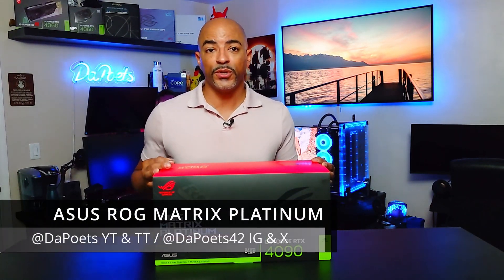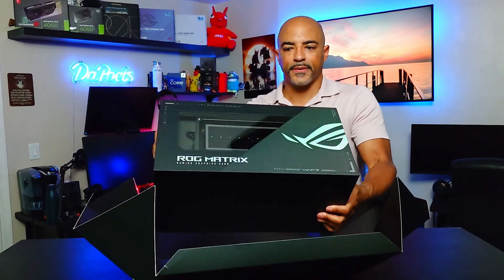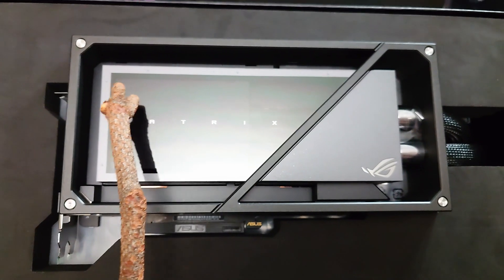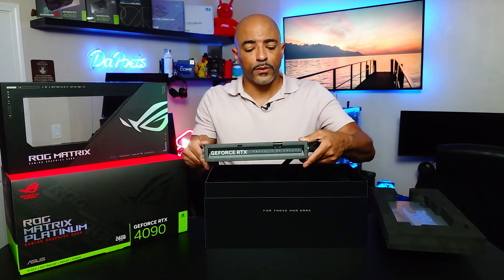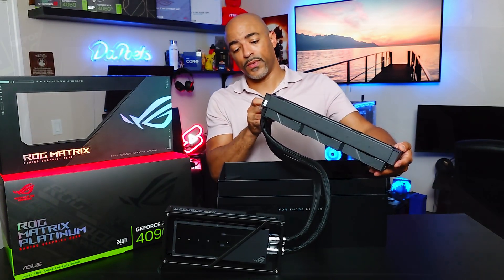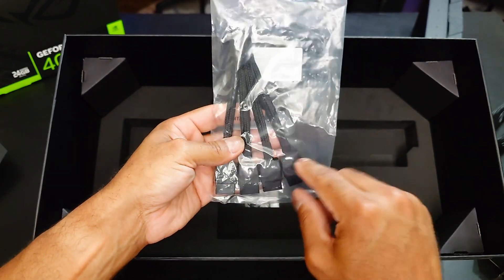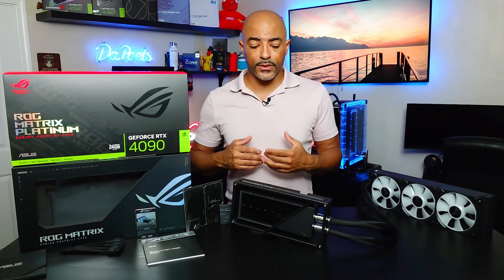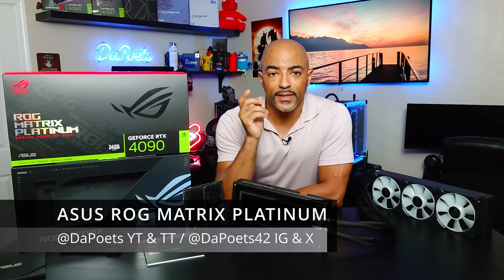ASUS ROG Matrix Platinum RTX 4090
The ROG Matrix GeForce RTX 4090 is a special edition GPU by ASUS.  Specially binned RTX4090 GPUs make up this lineup which also includes Liquid Metal for enhanced performance for better thermals as well as higher boost clock speeds.
The copper cold plate cools the GPU die, VRMs, and the memory by being attached to a relatively thick 360mm radiator.
The ROG Matrix Platinum also has a new customized pump for optimized water flow, pushing the coolant through the system.
There is a dual bios switch to easily go between the performance and quiet profiles to help you find the balance for noise levels and clock speeds.
The amount of extras that come in the box are a nice touch, giving this a premium feel as it will also have a premium price tag.

A small amount of the ROG Matrix Platinum RTX 4090s will be available as these are specially binned GPUs for the enthusiast market.

$3,199.99